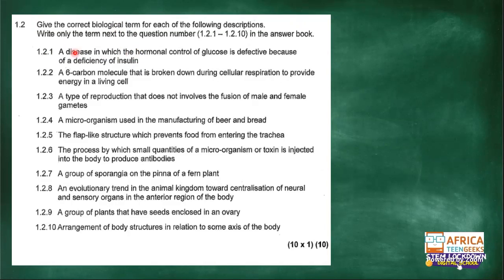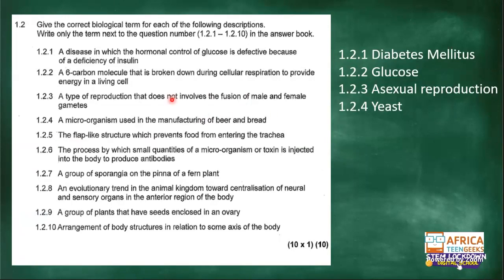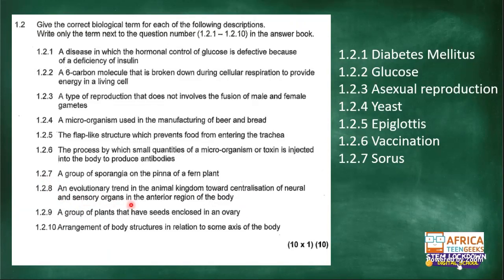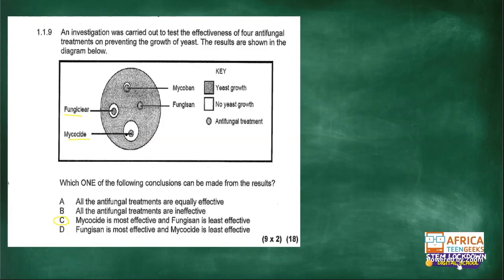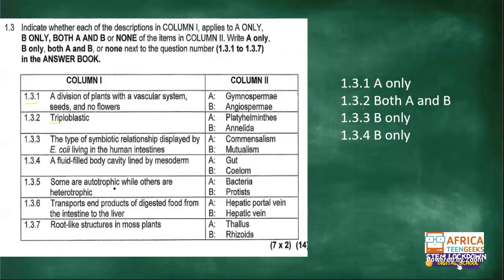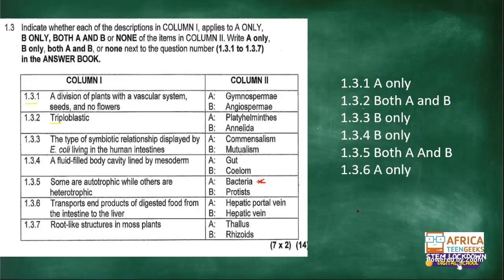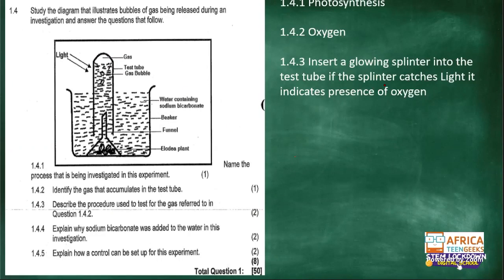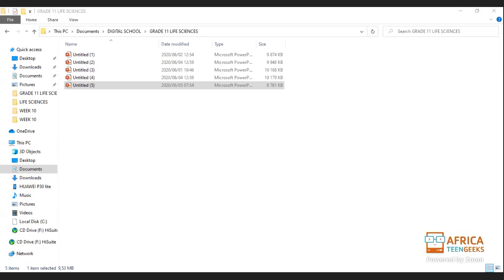Grade 11 Life Science